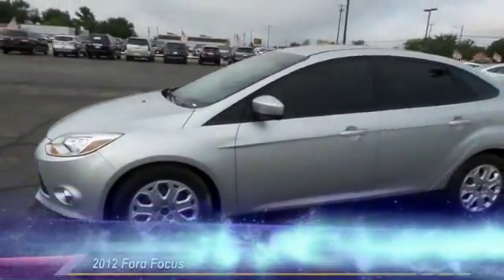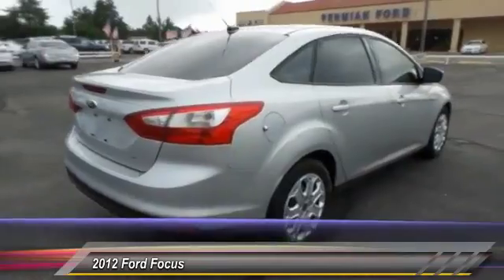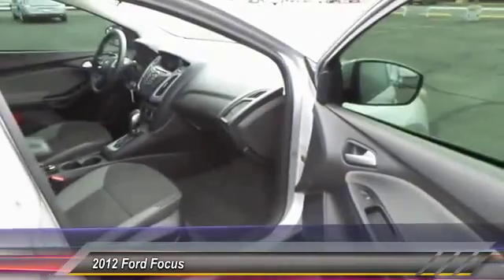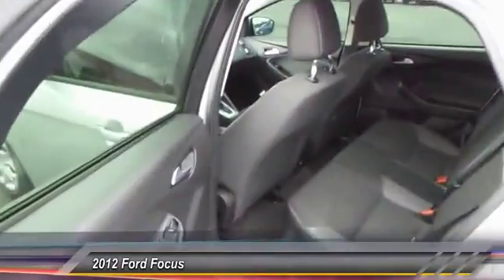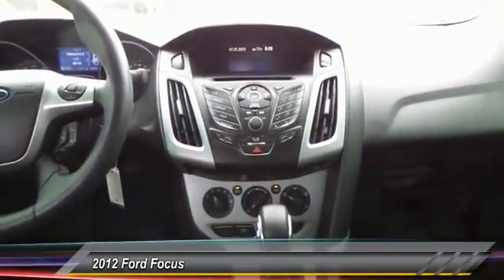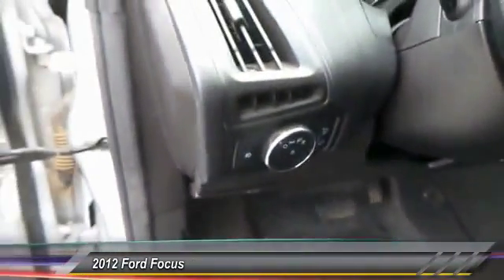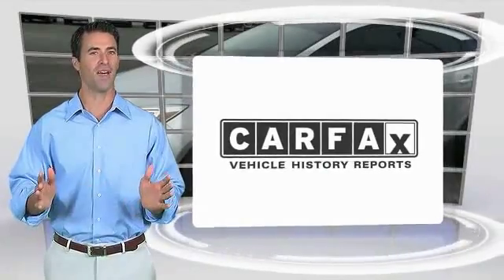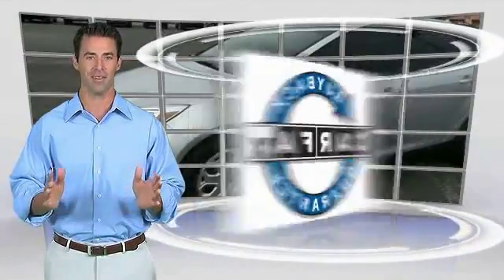Ford Focus Hobbs NM P9222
2012 Ford Focus SEDAN

1000 N. Del Paso

NOTITLE